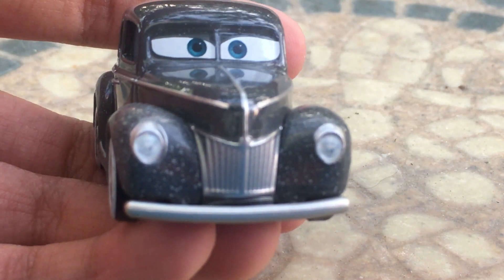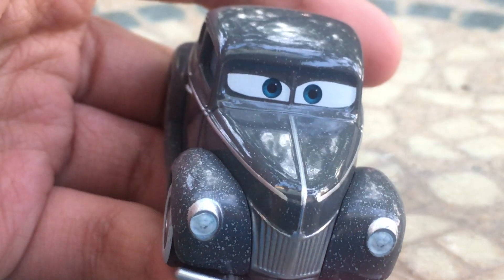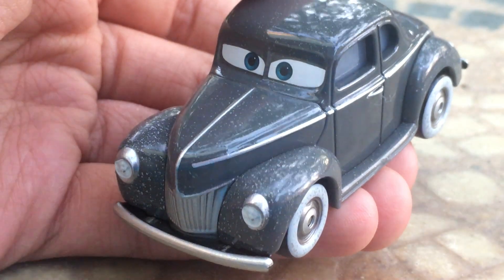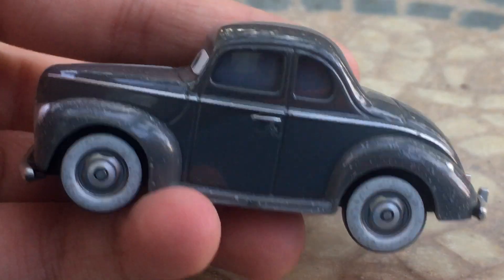Mattel Junior “Midnight” Moon Racing Legend Disney Pixar Cars Diecast